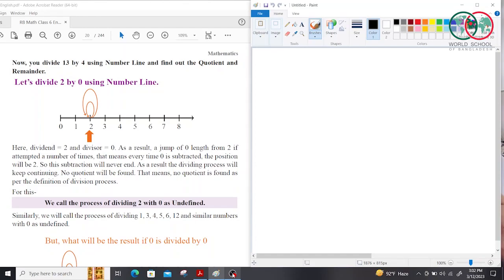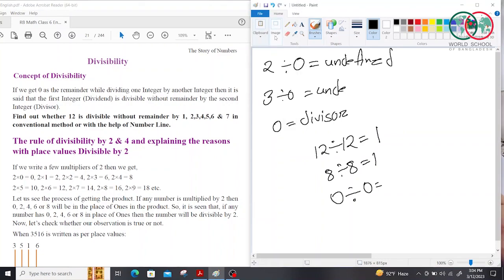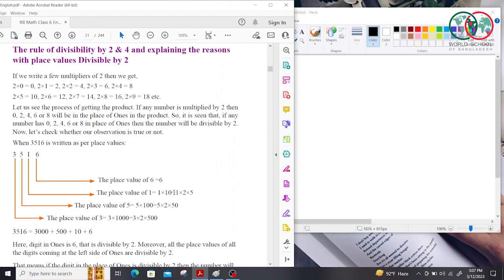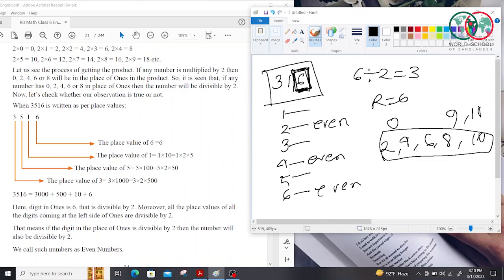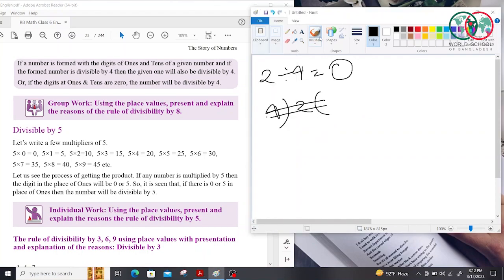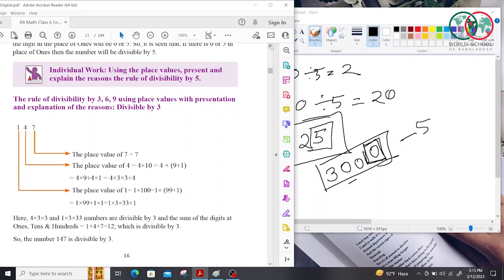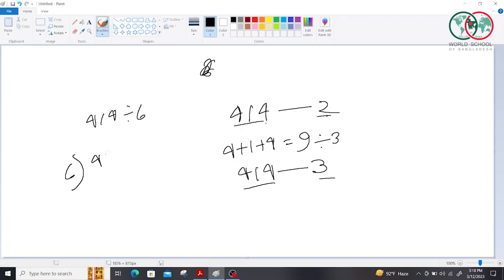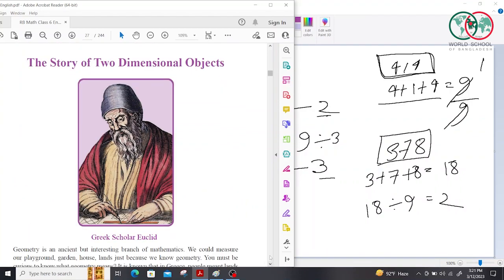The Story of Numbers - Part 3 | Divisibility | class 6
Instructor Name: Jannat Ara Mim

Class 6 Mathematics:
Chapter 1 - The Story of Numbers - Part 3 | Divisibility

Class videos of this series are for the students of Grade 6 following the National Curriculum and Textbook Board (NCTB). These lessons have been created to fulfill the needs of both the English version and the Bengal version students of class six. These are being uploaded on behalf of the World School of Bangladesh (WSB).

World School of Bangladesh is a free online schooling platform. It is committed to creating content for primary school and high school lessons for both versions of NCTB. It also puts particular emphasis on providing videos for learning English, which is applicable to students of any age.

Tags we used:

class 6 maths chapter 7 fractions,
class 6 maths fractions,
ncert class 6th maths,
class 6,
class 6 maths chapter 6 integers,
class 6 maths integers examples,
knowing our numbers class 6,
playing with numbers class 6,
class 6 playing with numbers,
class 6 maths chapter 6,
class 6 maths ncert questions based on integers,
class 6 maths,
cbse class 6th maths chapter 7,
cbse class 6th maths chapter 6